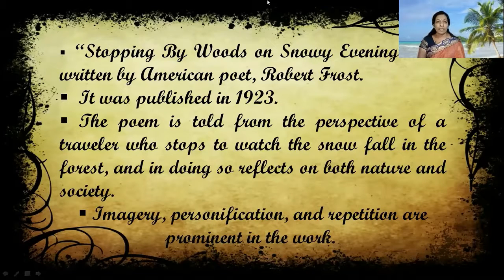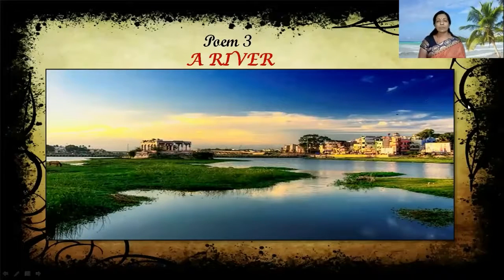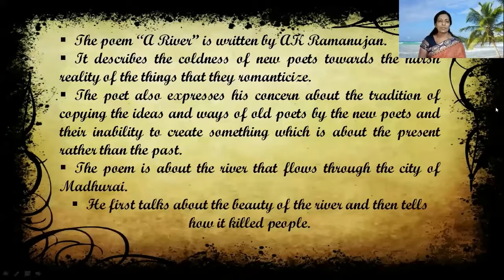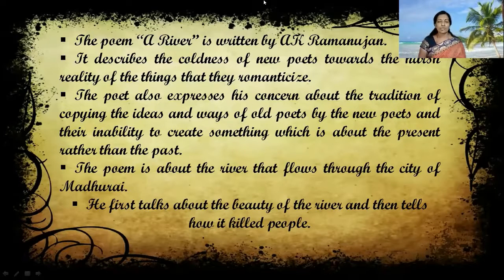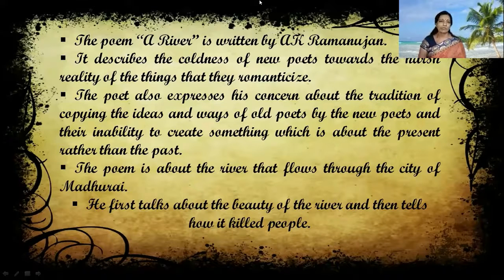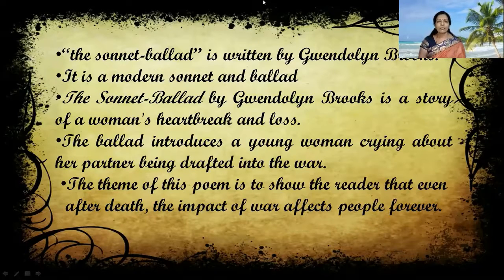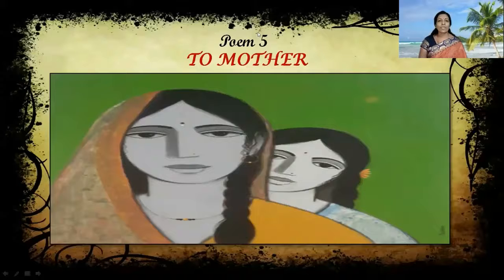Acquainting with Poetry